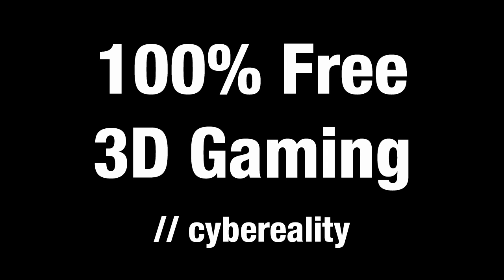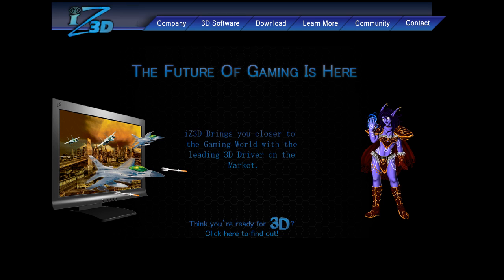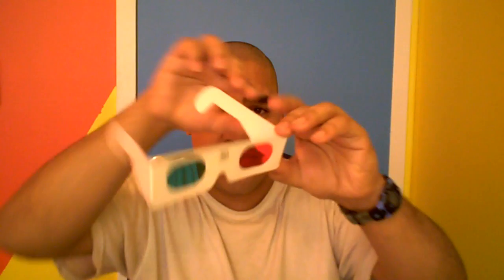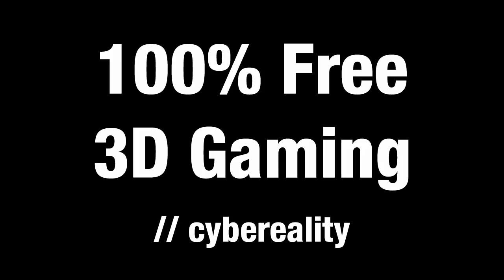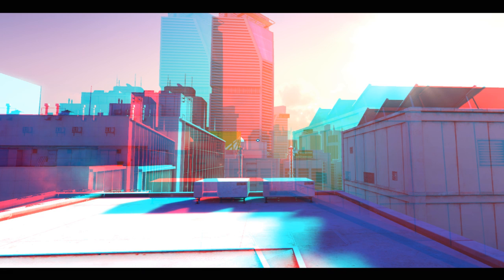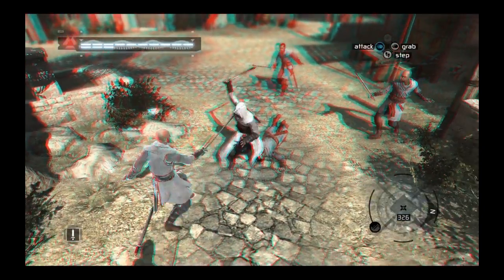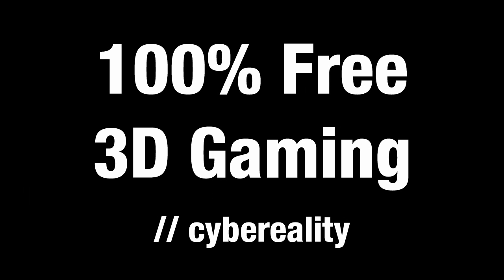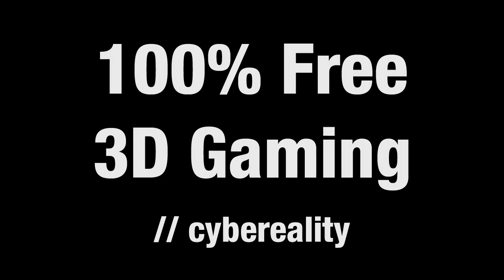100% Free 3D Gaming (Free 3D Glasses)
UPDATE: Sorry, I'm not sending the glasses anymore. Thanks.

I explain how you can game in 3D on the PC absolutely free. I am doing this using the iz3d driver and some cheap paper anaglyph glasses that I will send out for free. This solution will work with any monitor and any PC.